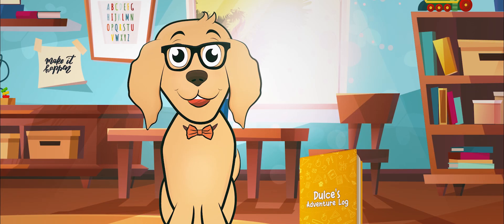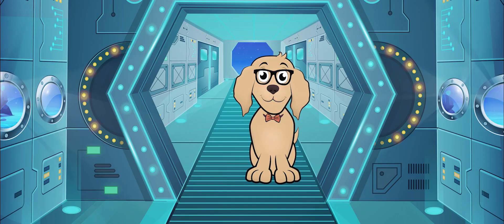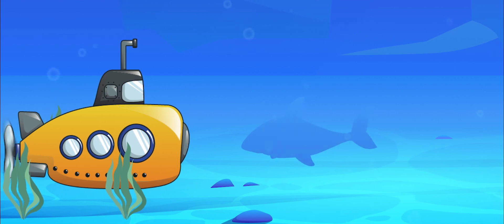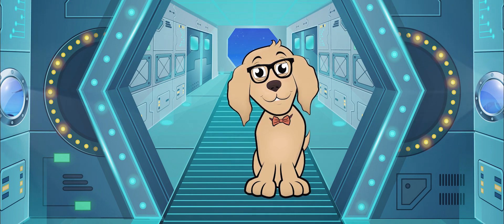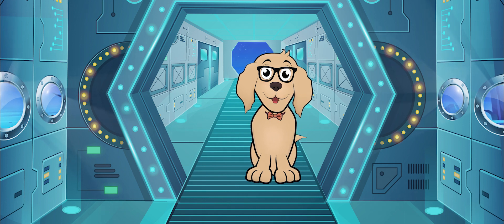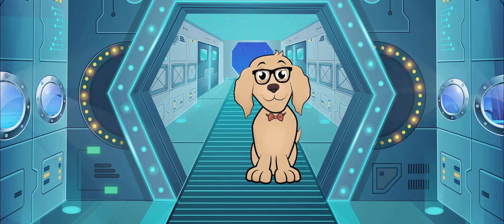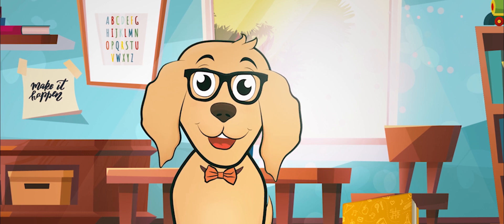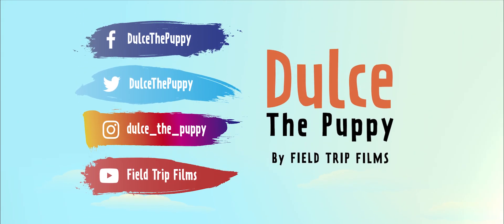Dulce The Puppy - Ocean Education For Kids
Dulce The Puppy is an educational adventure show for kids starring Dulce - a Golden Retriever puppy. Learn, explore, and help Dulce fill his adventure log while navigating an exciting ocean expedition. In this episode, help Dulce find a carnivore, invertebrate, and bioluminescence. You may even earn a golden sticker!